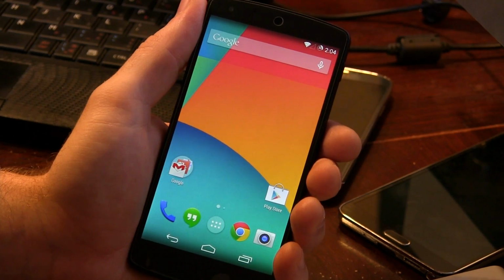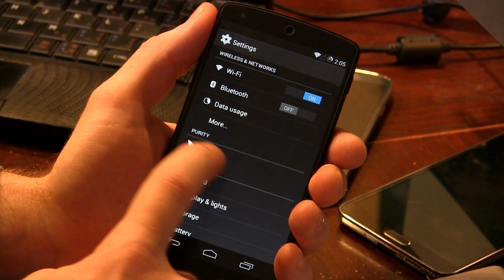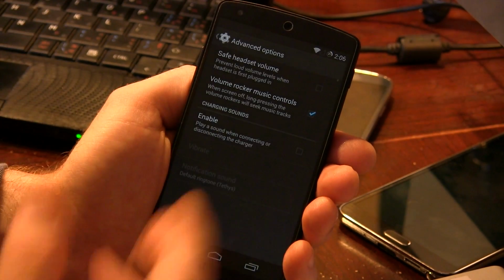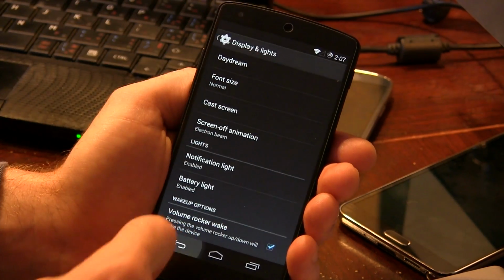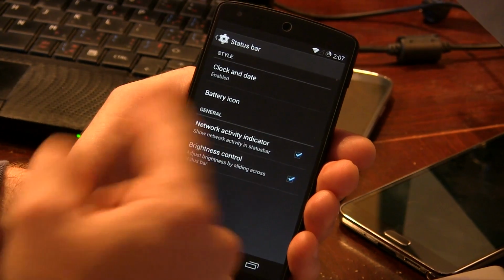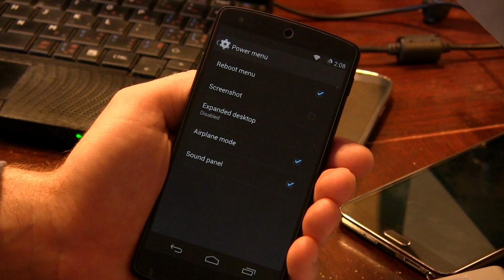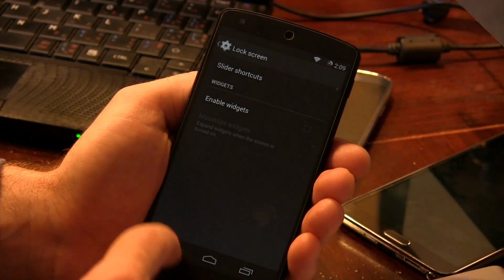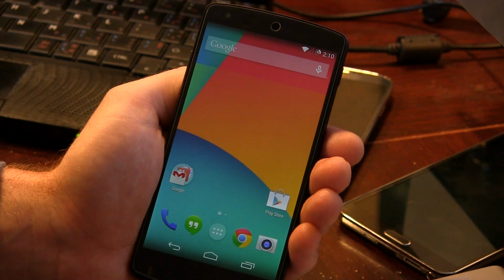PURITY ROM for NEXUS 5 - ANDROID 4.4.2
Purity ROM: clean and simple.